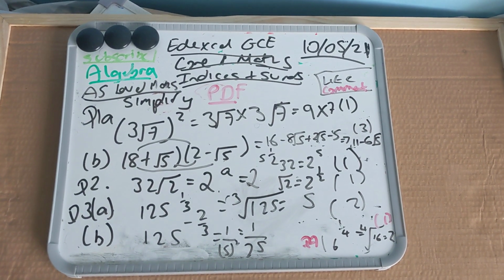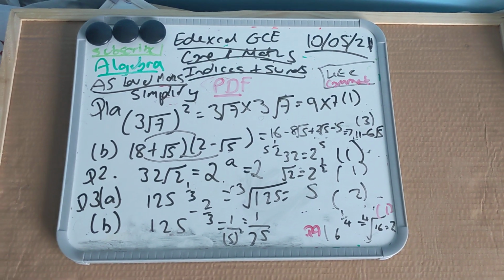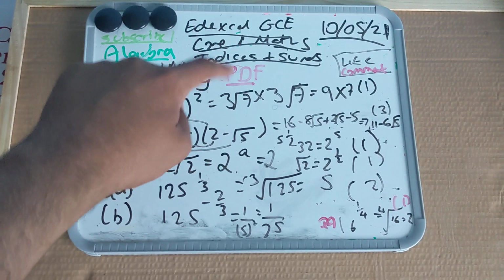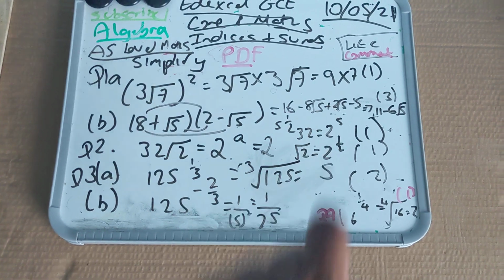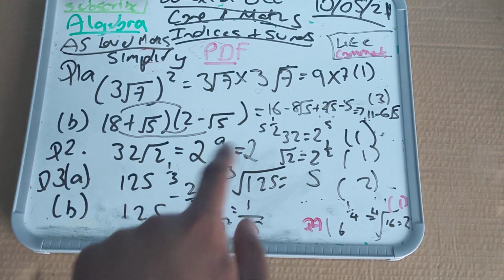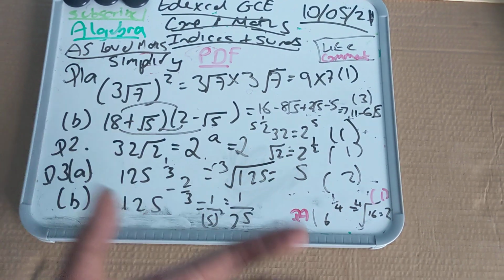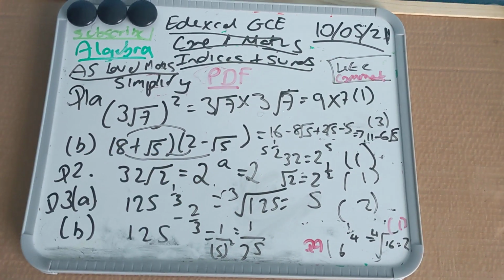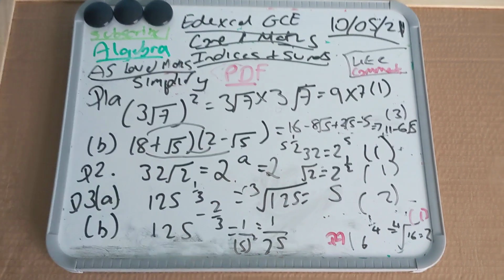Edexcel GCE Maths A Level Surds & Indices A LEVEL REVISION 2021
Hi All

Happy Monday 10th May 2021 Hope everyone is doing well.

Best wishes

Good luck with your remaining exams.

Abdallah Wahishi